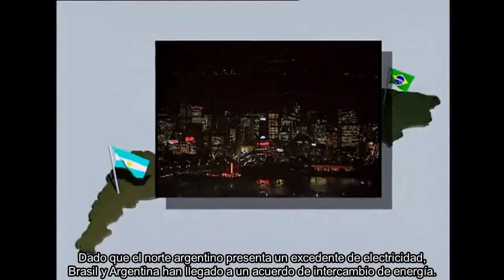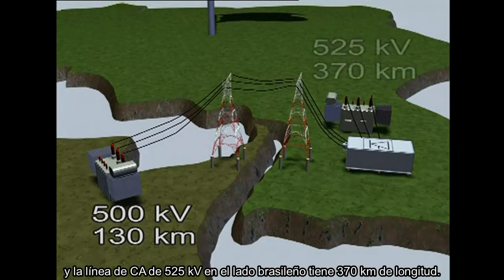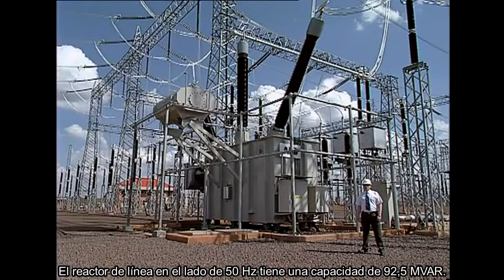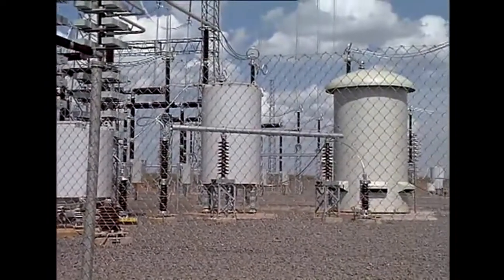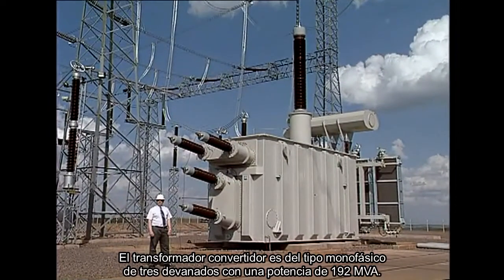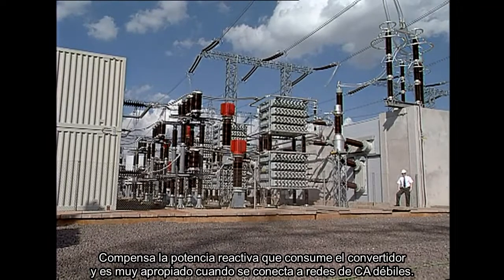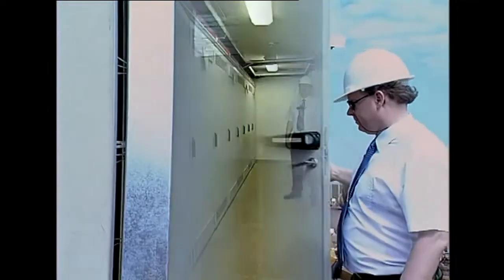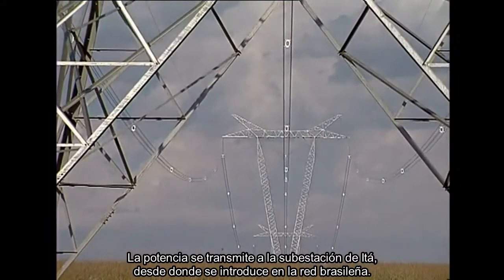Transmisión de Energía en Muy Alta Tensión | Interconexión HVDC Brasil-Argentina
La interconexión HVDC Argentina-Brasil, propiedad del Grupo Cien/Endesa, demuestra las ventajas del concepto de interconexión modular HVDC back-to-back en un proyecto diseñado para fomentar el comercio transfronterizo de energía entre ambos países.

El sistema de transmisión comprende 490 km de líneas aéreas de 500 kV CA entre las dos subestaciones de Rincón de Santa María, en el norte de Argentina, e Itá, en el sur de Brasil, y una estación convertidora de HVDC en Garabí, en Brasil, cerca de la frontera.

El sistema eléctrico argentino funciona a 50 Hz y el brasileño a 60 Hz. La interconexión asíncrona se realiza mediante convertidores de frecuencia HVDC en configuración back-to-back en Garabí.